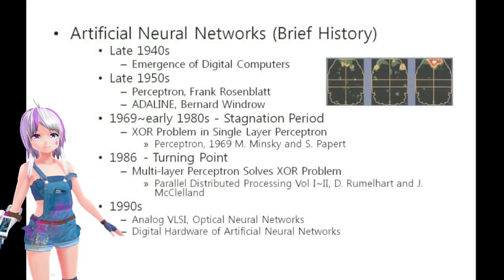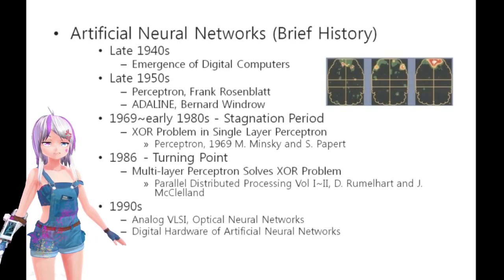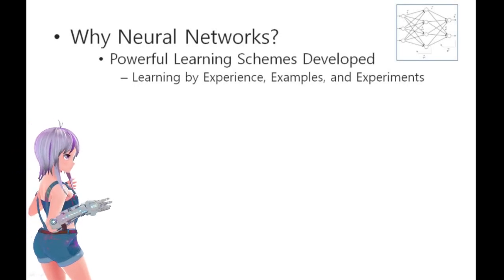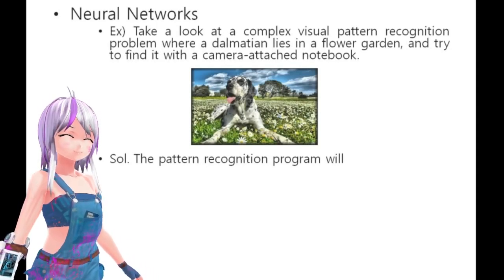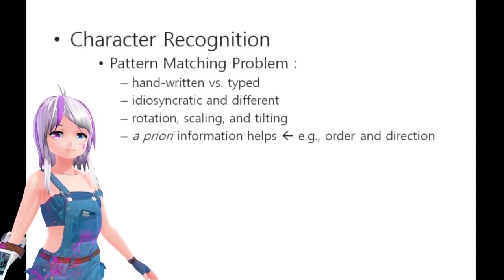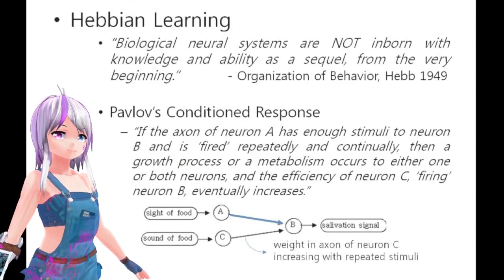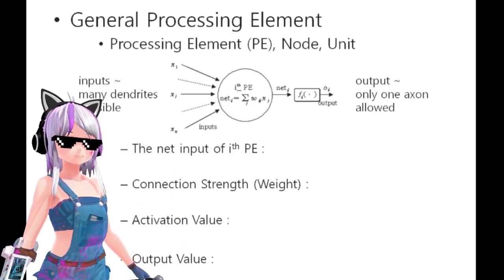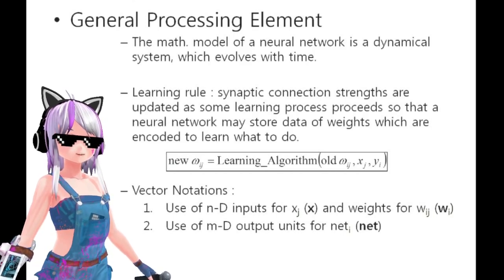Machine Learning 01 : Intro. to Neural Nets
Machine Learning 01 : Intro. to Neural Net Basics
머신 러닝 01 : 뉴럴네트의 기초 소개